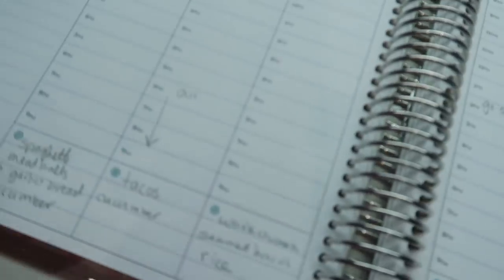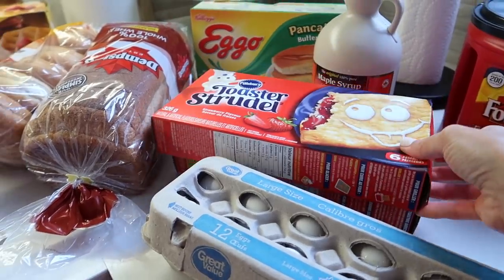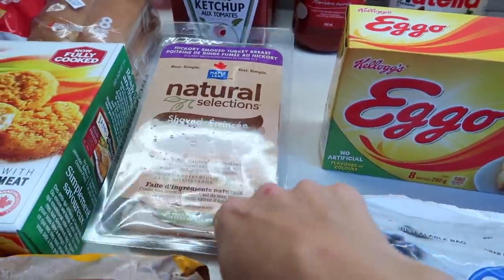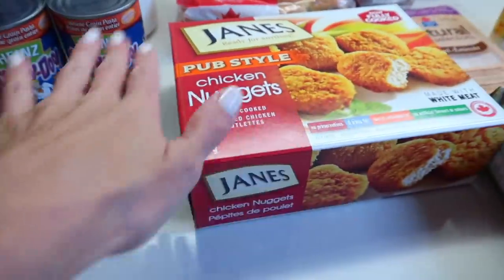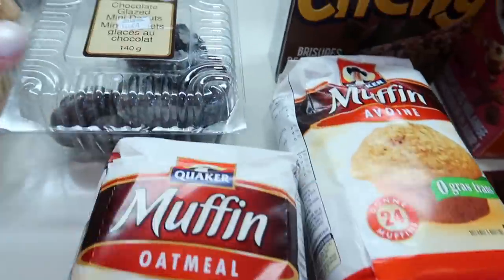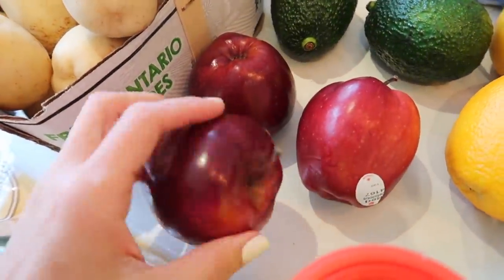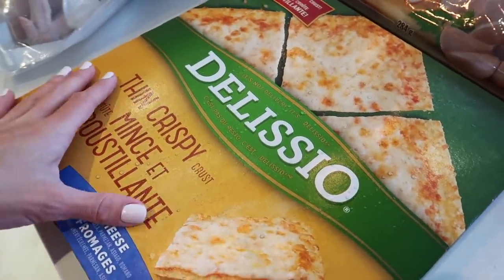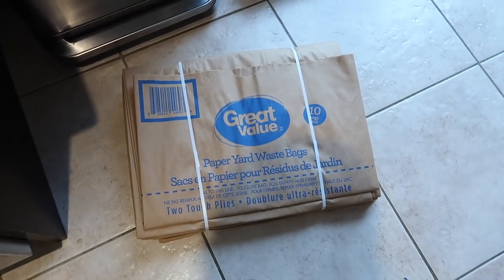BIG Walmart Grocery Haul | Four Kids & Budget Friendly | Meal Planning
Today I wanted to share a really big grocery haul from Walmart with you. I am being very mindful of my budget these days and wanted to share how I have been meal planning.